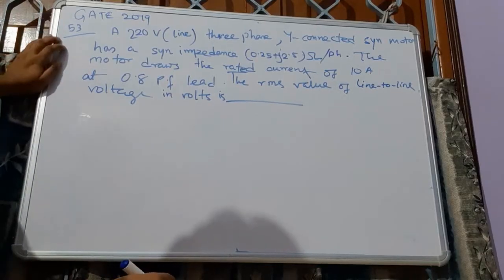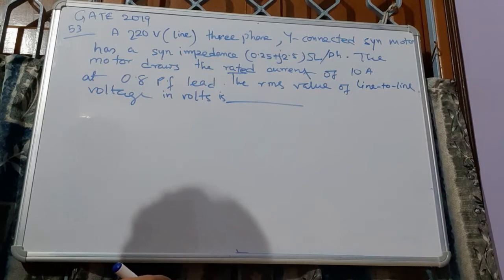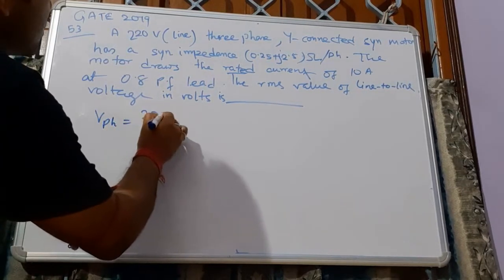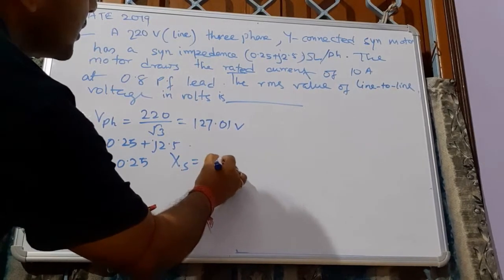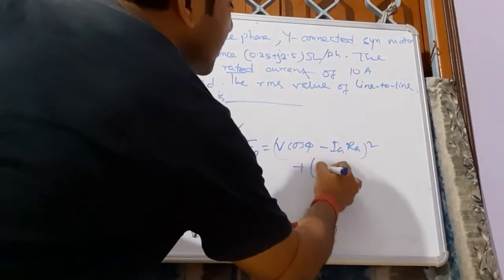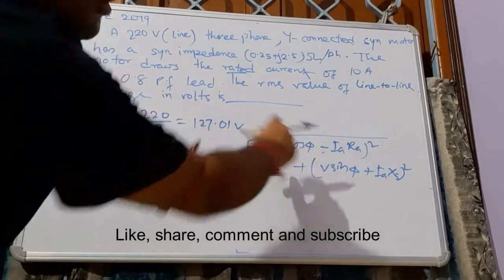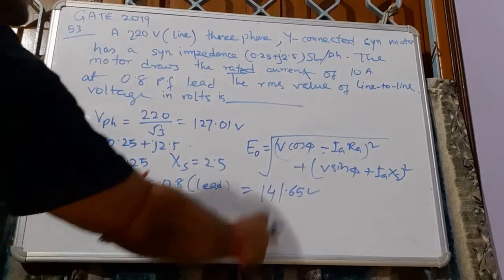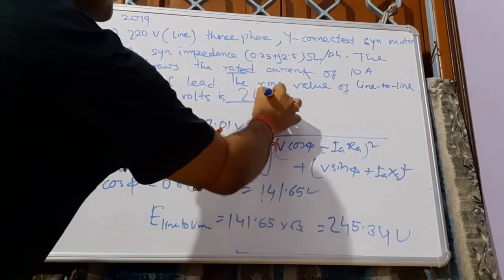013. Gate Tutorial | Electrical Machines | Problem No. 53 | GATE 2019